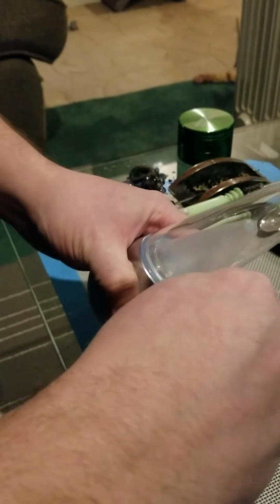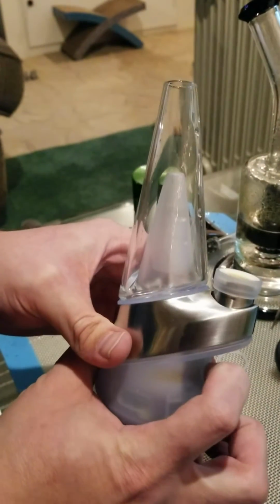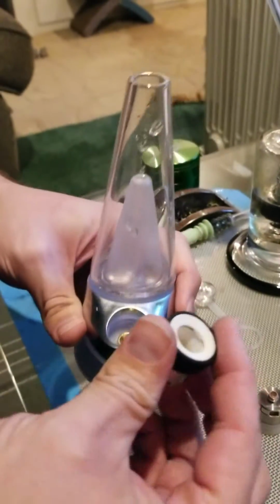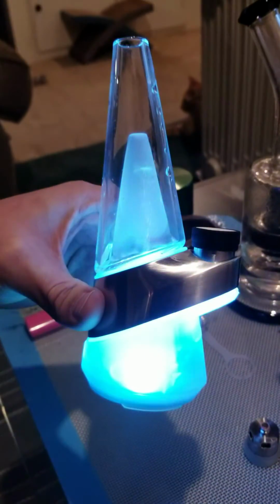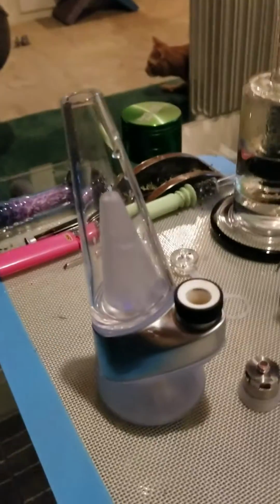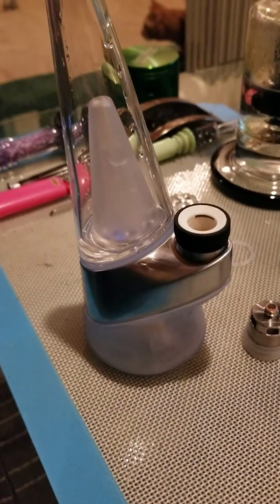Replacement PuffCo Peak Still Giving Double Rainbow Lights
Replacement PuffCo Peak still giving rainbow lights with 2 new atomizers.  This one was sent to me as a replacement for one that was also broken.